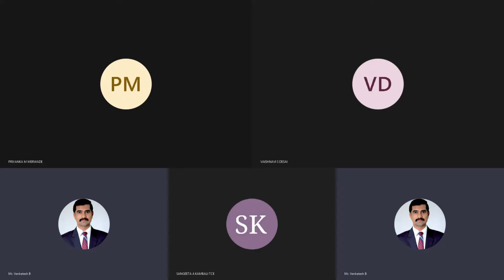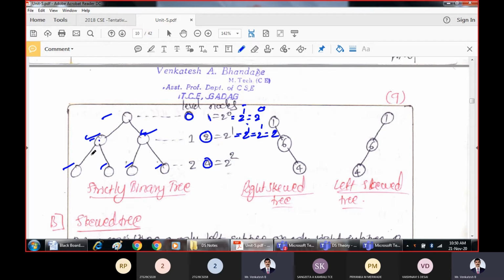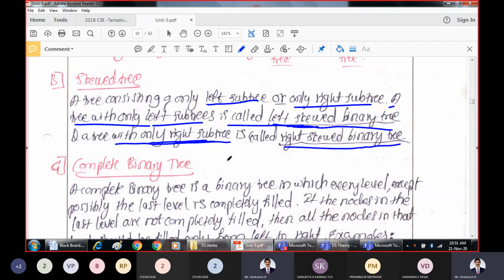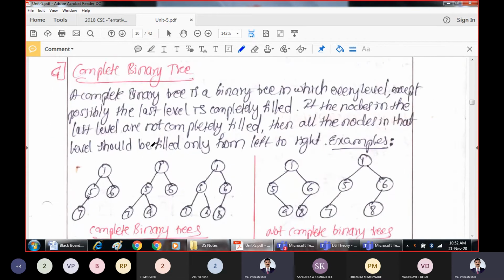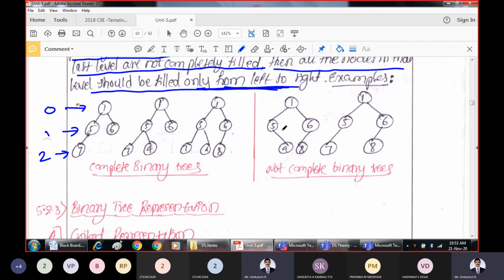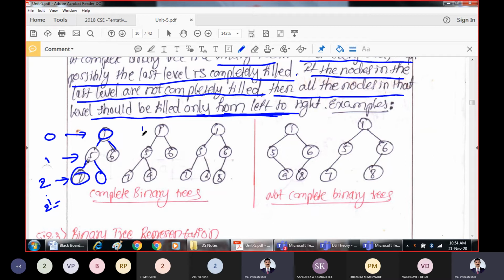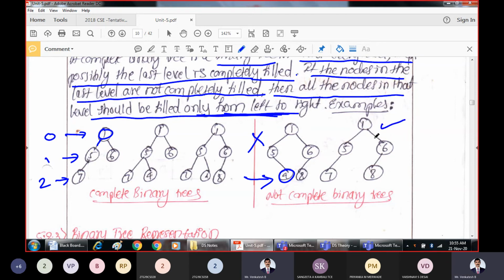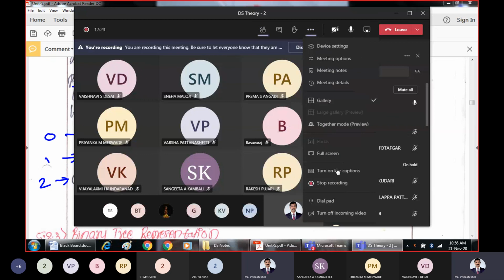49 - Types of binary trees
Module 4: Types of binary trees